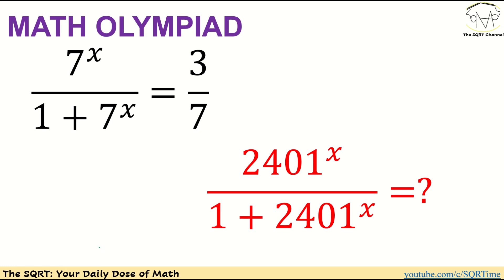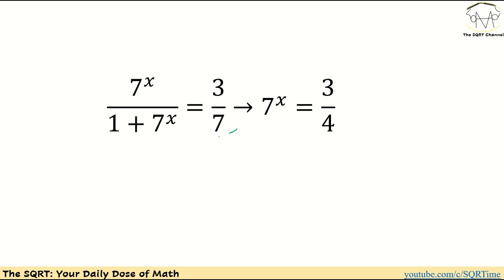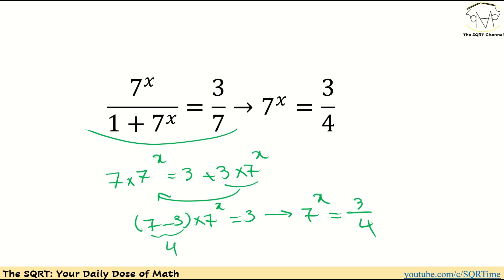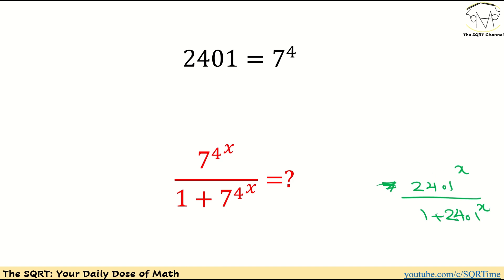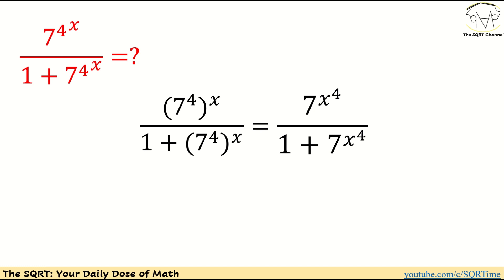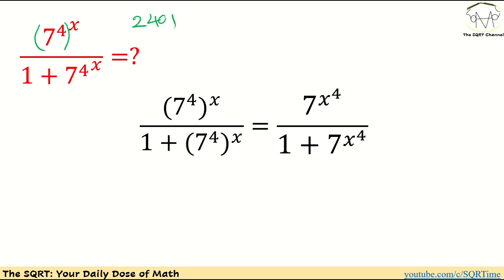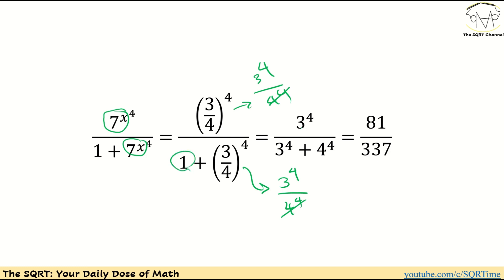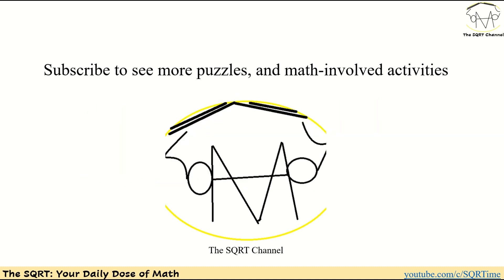Math Olympiad | Algebra | Equation | Tricky Math Problem | Fraction | Exponent